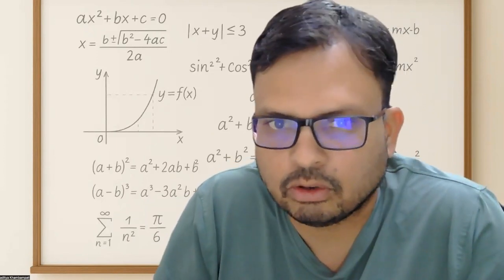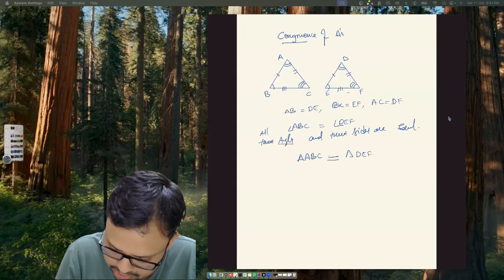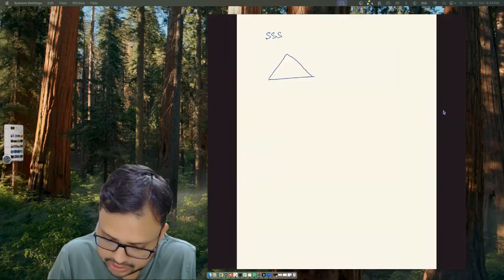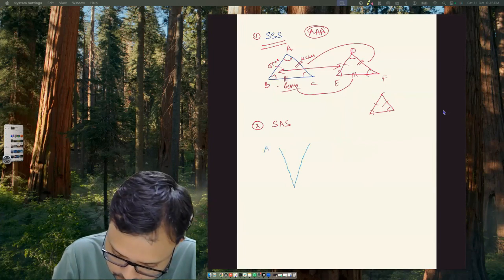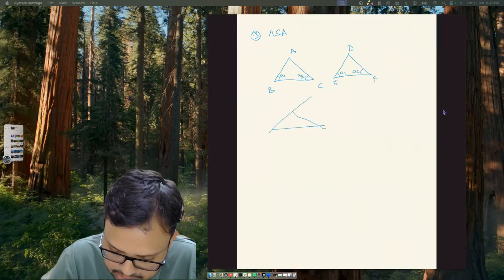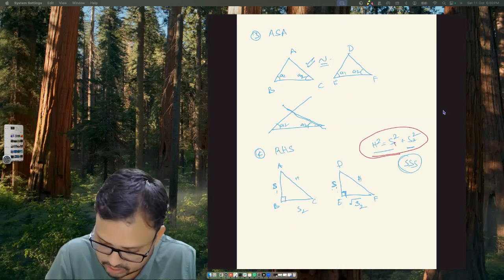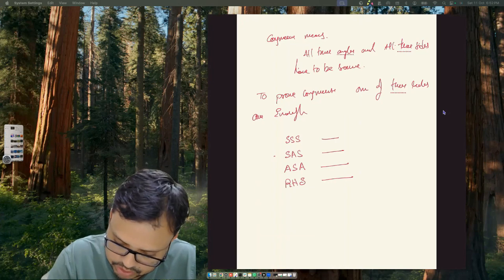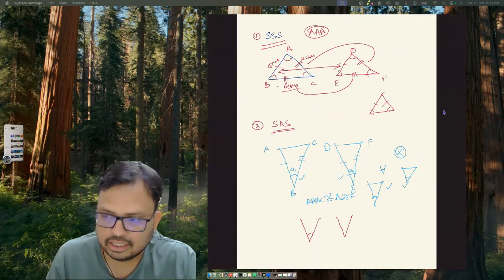Congruence Of triangles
Congruence of Triangle and rules of congruence